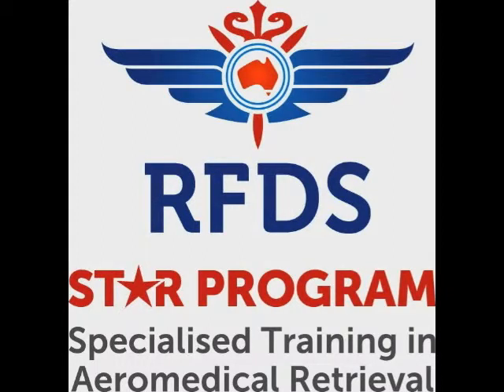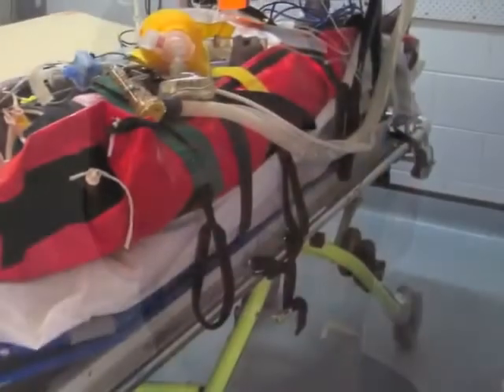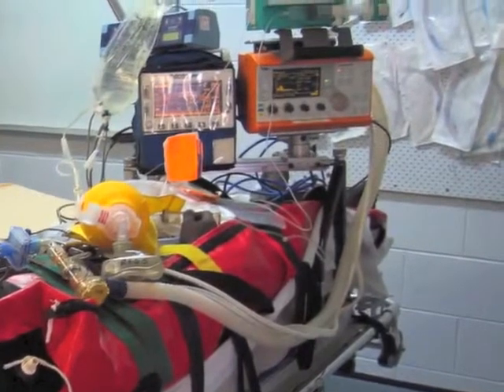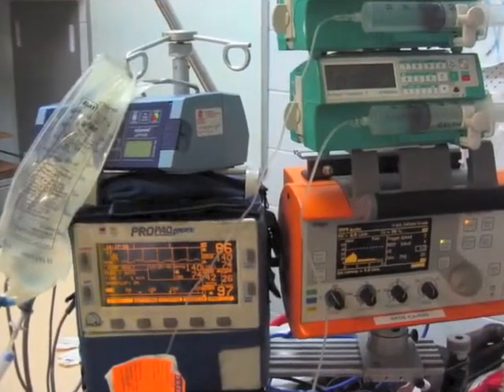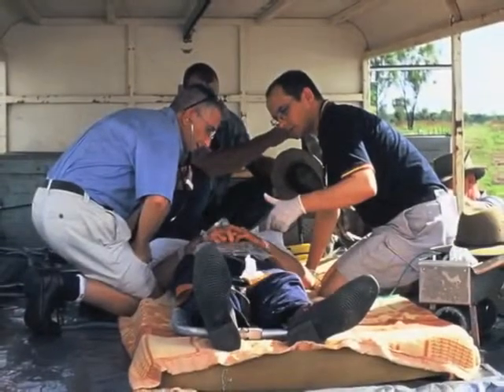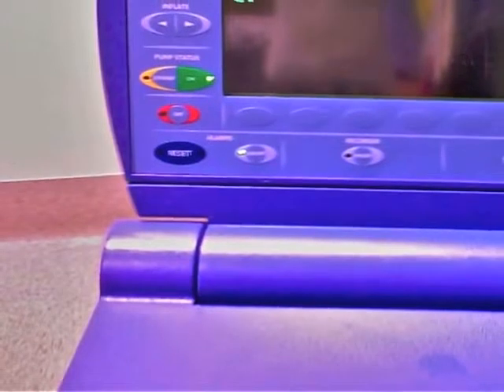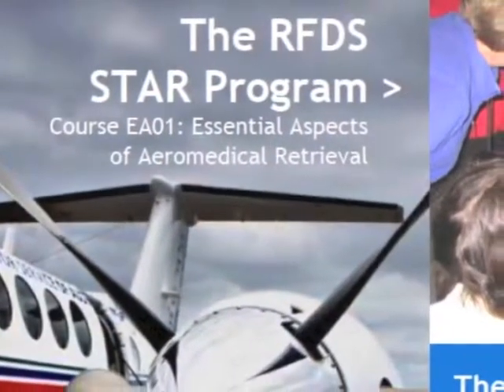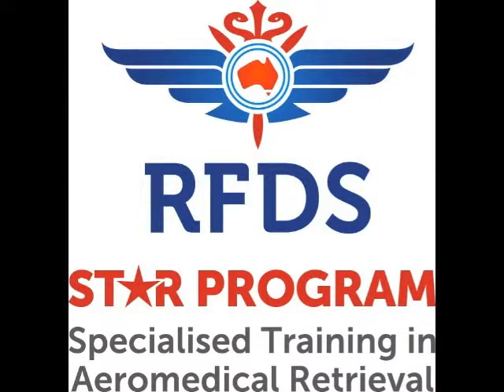STAR Faculty - Dean Taylor - Patient Preparation for Transport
Dr Dean Taylor talks about his involvement with the STAR Program and the module he presents on Preparation of the Critically Ill Patient for Transport within the Essential Aspects of Aeromedical Retrieval course.